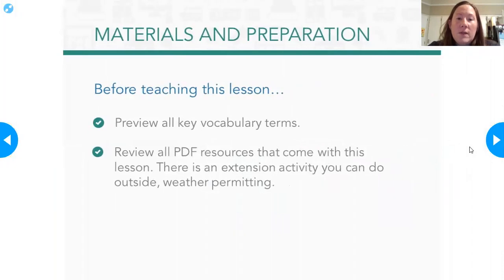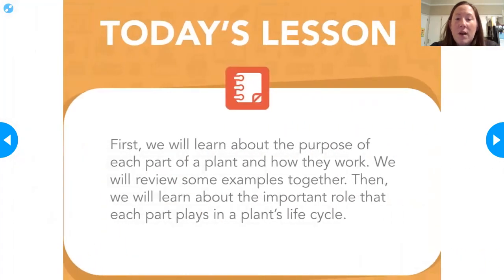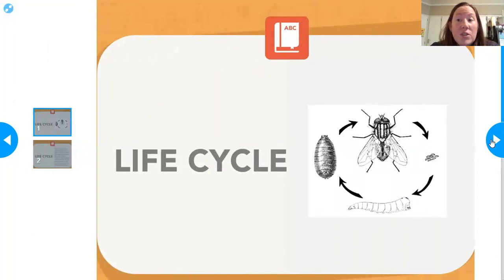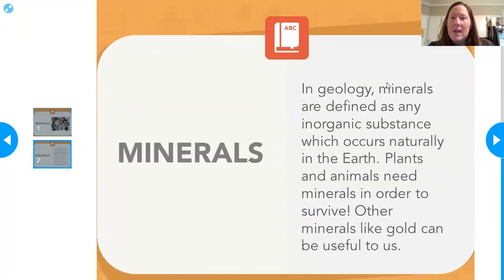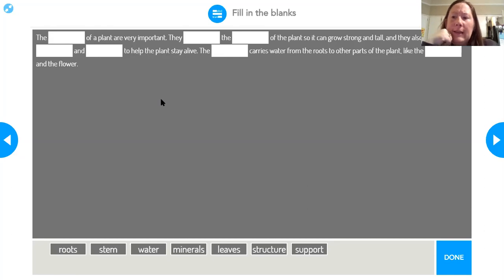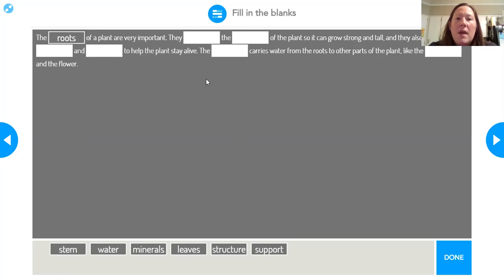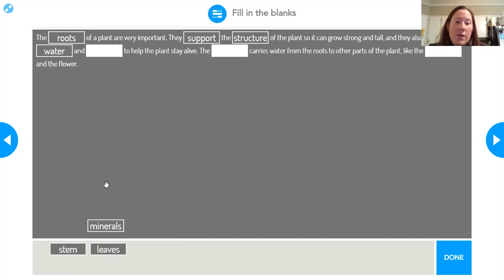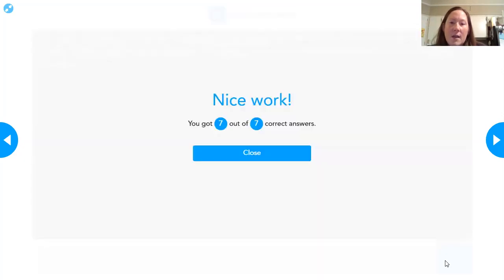Science Parts of a Plant week 3 (5/4/20)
Please watch this video. Go to nearpod and complete the student pace for slides 1-10 using the code IQGFO